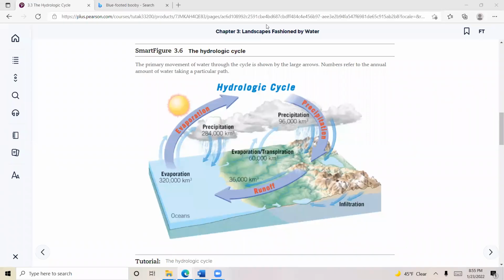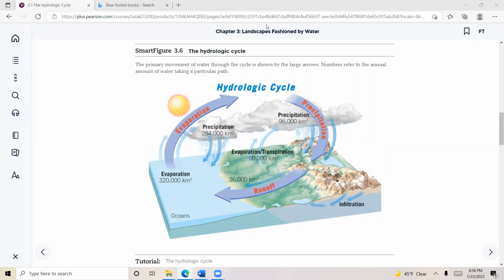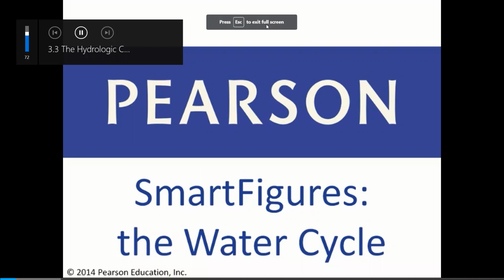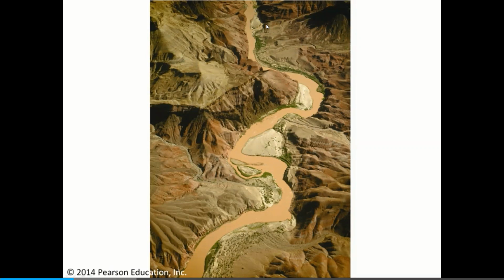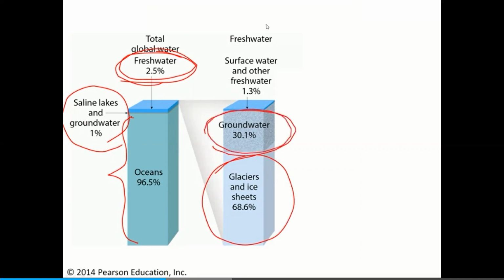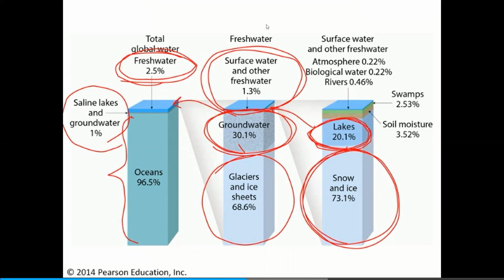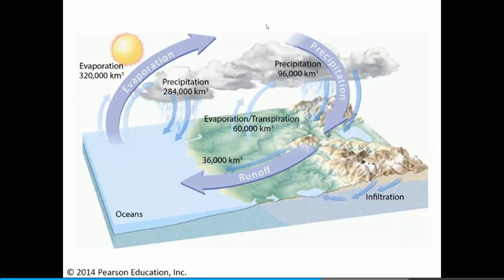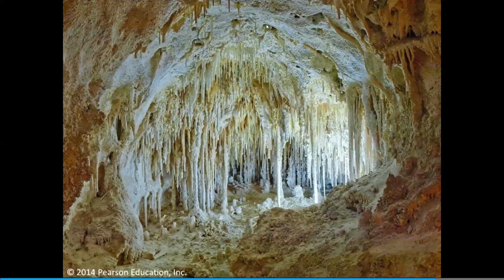The Hydrologic Cycle